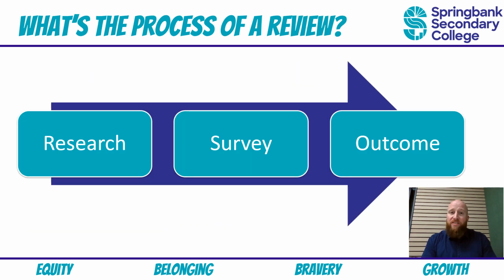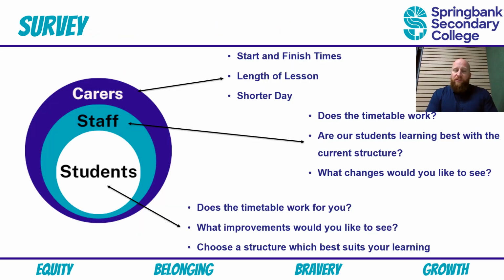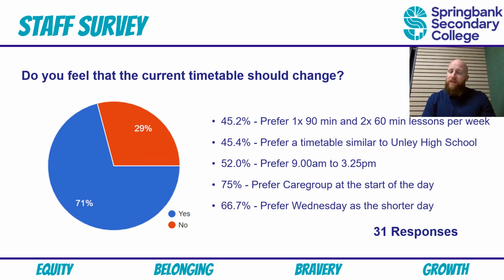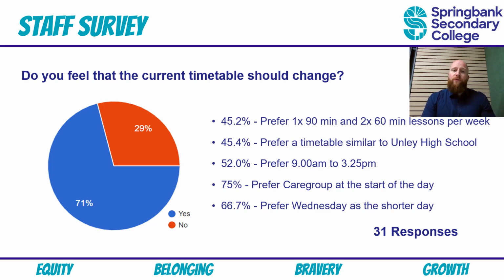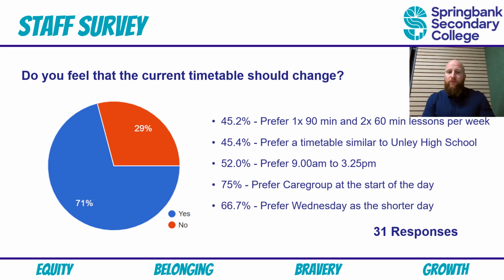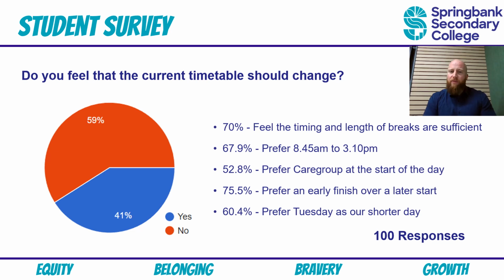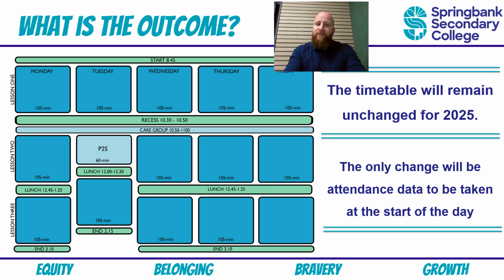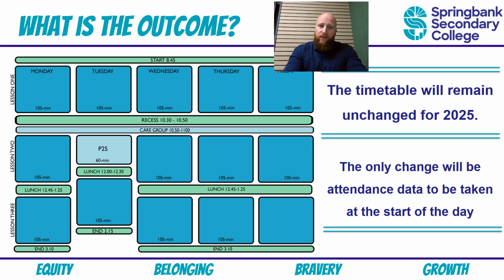Timetable Review Outcome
Mr Brock Traeger shares the outcome of our timetable review, and what this means for SSC in 2025.